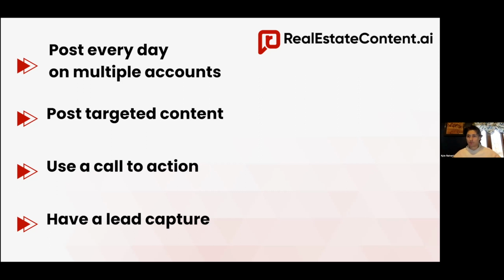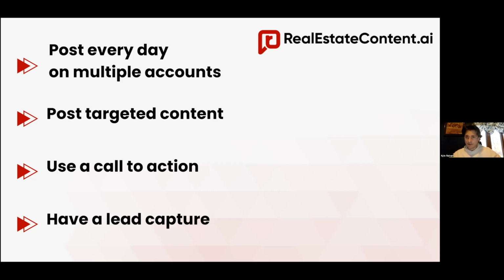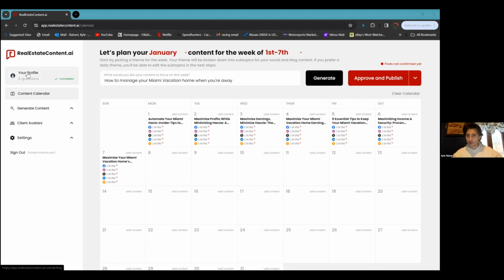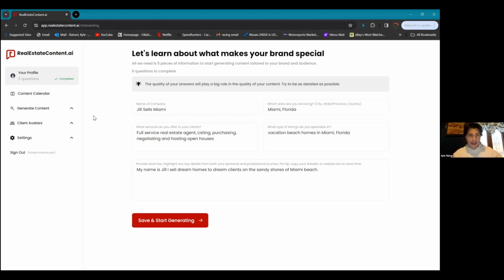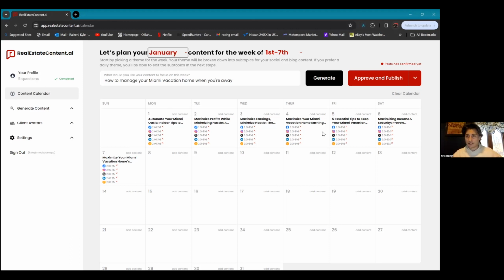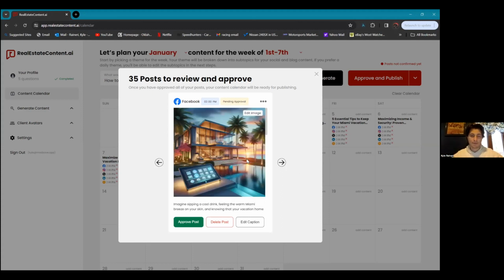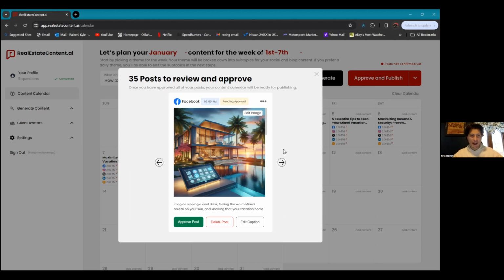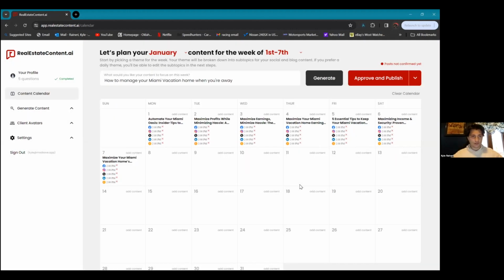How to Use AI to Grow Your Real Estate Brand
Curious about how to use AI technology to grow your real estate brand? In this FREE training, the founders of RealEstateContent.ai show us exactly how to stay top-of-mind with your ideal clients while only dedicating a few minutes per week to social media.

Amazing, right?!

NATALIE40